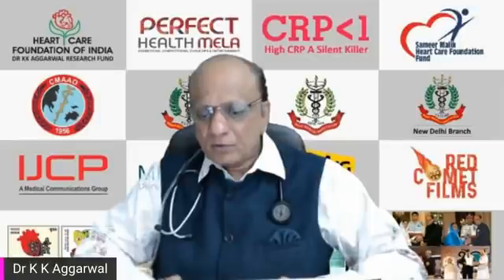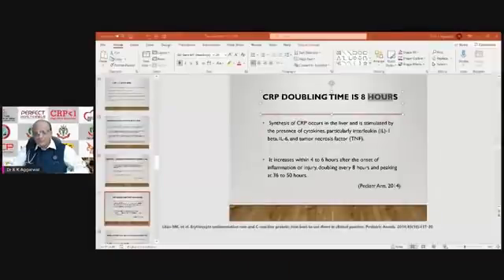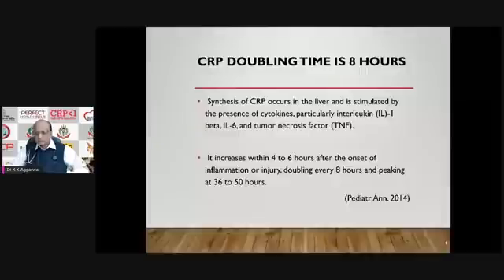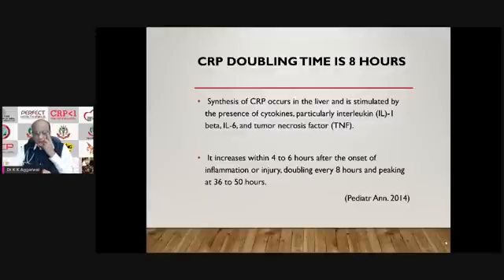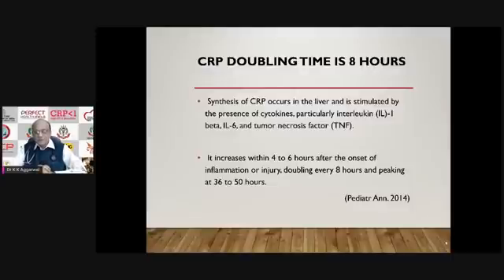What is CRP Doubling Time in COVID 19 || CRP in COVID19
Padma Shri Awardee Dr. K K Aggarwal, President, HCFI talk about What is CRP Doubling Time in COVID 19 || CRP in COVID19